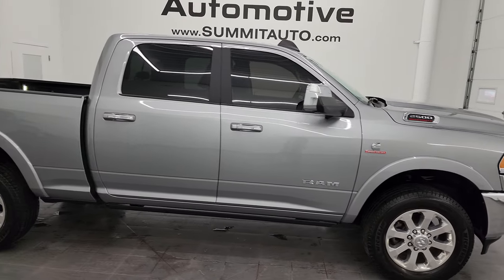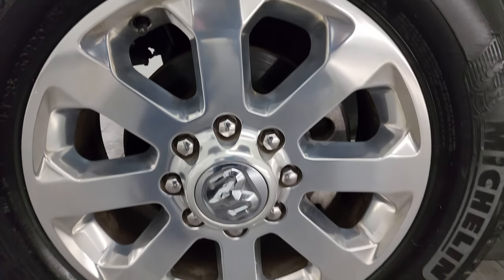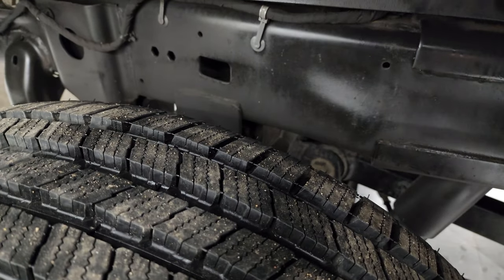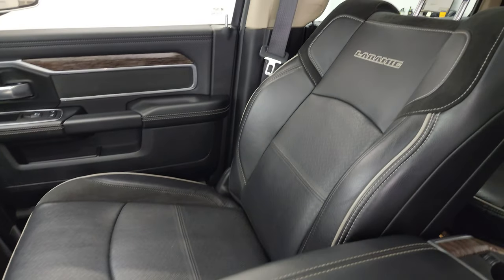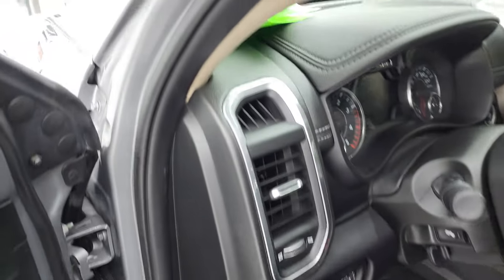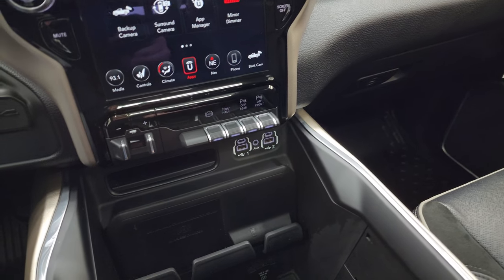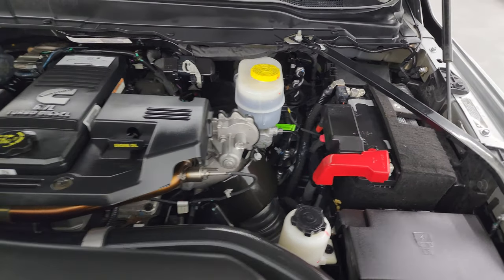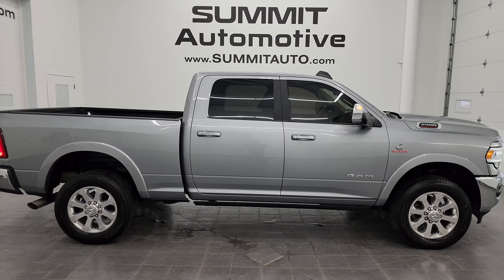2021 RAM 2500 LARAMIE BILLET SILVER CUMMINS DIESEL 4K WALKAROUND 13638Z SOLD!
This 2021 RAM 2500 LARAMIE CREW SHORT CUMMINS DIESEL BILLET SILVER METALLIC FOR SALE IN FOND DU LAC OSHKOSH WISCONSIN 54935 is the vehicle we did walk around review of today.

Thank you for checking out this video of this 2021 RAM 2500 LARAMIE CREW SHORT CUMMINS DIESEL BILLET SILVER METALLIC FOR SALE IN FOND DU LAC OSHKOSH WISCONSIN 54935

STOCK: 13638Z
PRICE: $65,999
MILES: 32,111
MAKE: RAM
MODEL: 2500
VIN: 3C6UR5FL7MG500526
LOCATION: FOND DU LAC OSHKOSH WISCONSIN, 54937 TRUCKS ON 41

1 OWNER! CLEAN TITLE HISTORY! CLEAN CARFAX! 6.7 Liter Cummins Diesel, Full Four Door Crew Cab, Short Box 6 1/2 Foot Shortbox, Laramie Package, Level B Group, 6 Speed Automatic Transmission with Optional Manual Tap Shift, 4x4 Push Button Four Wheel Drive 4WD, Factory GPS Navigation System, Power Sunroof Moonroof Sun Roof Moon Roof, Reverse Backup Camera Rearview Camera, Cargo Camera Rear View Box Camera, Blind Spot Monitoring with Rear Cross-Path Detection, Non Smoker, Dual Power Air Conditioned Ventilated and Heated Seats, Black Ebony Leather Seats, Bucket Seats, Memory Driver's Seat, 2nd Row Heated Seats, Full Towing Package with Receiver Trailer Hitch, Wiring and Transmission Cooler Tow Package, 5th Wheel And Gooseneck Hitch Prep Package Fifth Wheel Goose Neck, Factory Brake Controller, Factory Exhaust Brake, Fold Up Tow Mirrors, Heat Power Mirrors, Power Fold in Power Mirrors with Built-in Directional Signals, Electronic Stability Control Traction Control ESC, Michelin Defender LTX LT285/60 R20 Tires, 20 Inch Rims Premium Wheels, Polished Aluminum Rims Premium Wheels, Four Wheel Disc Brakes, 3.73 Gears with Anti-Spin Differential, Power Fold Down Running Boards, Spray-in Bedliner, Bedrail Covers, LED Bed Lighting, LED Fog Lights, LED Headlights, LED Running Lights, LED Tail Lamps, Sonar with Front and Rear Bumper Sensors, Locking Tailgate, Power Drop Down Tailgate, Chrome Trimmed Grill, Chrome Trimmed Mirrors, Fender Flares, AM / FM Radio Tuner, Sirius/XM Satellite Radio Capabilities Sirius / XM, 12" Uconnect Radio 4C Radio With 12-inch Display, 7-Inch Multi-View Display, Harmon / Kardon Premium Audio Sound System Harmon/Kardon, SOS / Assist System, U Connect Hands Free Bluetooth Hands-Free Phone System Blue Tooth, Android Auto Compatible, Apple Car Play Compatible, Auxiliary MP3 Jack Portable Audio Connection, Factory Subwoofer, USB C Jack, USB Jack Portable Audio Connection, Enter-N-Go System Keyless Entry System, Keyless Entry with Factory Remote Start, Push Button Start, Power Sliding Rear Window Rear Window Defroster, Adjustable Height Seatbelts, Driver and Passenger Front Air Bags, L.A.T.C.H. Child Safety System, Side Curtain Air Bags SRS Safety Restraint System, Heated Steering Wheel Multi-Function Steering Wheel Controls, Homelink System with Three Programmable Buttons for Garage Doors, Lighting Systems & Security Systems, Compass, Outside Temperature Display and Mileage Display, Dual Multi-Zone Climate Control , Power Adjustable Pedals, Factory All Weather Floormats, Loadfloor Boot Tray, Storage Compartment Under Rear Seats, Woodgrain Dash And Door Trim, Air Conditioning AC, Cruise Control, Power Locks, Power Windows, Tilt Steering Wheel, Automatic Headlights Autolamp, 115V / 400W AC Power Plug In, 3 Year / 36,000 Mile Remaining Factory Bumper to Bumper Warranty, Whichever comes first, 5 Year / 100,000 Mile Remaining Powertrain Factory Warranty, Whichever Comes First, Billet Silver Metallic Clearcoat, ONE OWNER! CLEAN AUTOCHECK! Very very clean inside and out! This is one of the sharpest 2021 Ram 2500 crewcab shortbox 3/4 ton diesel trucks on our lot! 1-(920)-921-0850 . Summit Automotive Chrysler Dodge Jeep Ram in Fond du Lac, Wisconsin also Proudly Serving Oshkosh, Madison, Milwaukee, Sheboygan, Appleton, and Waupun is a family owned and operated dealership since 1959. We take great pride in our new and used car and truck center with vehicles to fit everyone's budget. We have ON THE SPOT FINANCING. BAD CREDIT OR GOOD CREDIT, we work with over 20 lenders to get you APPROVED AT THE MOST COMPETITIVE RATES. We provide AIRPORT TRANSPORTATION and NATIONWIDE DELIVERY OPTIONS. We are conveniently located on HWY 41 at EXIT 98, Hwy 151 at Military Rd. Exit . Just Look For The TRUCKS ON 41. Advertised price does not include, tax, title, registration and service fee.

STOCK: 13638Z
PRICE: $65,999
MILES: 32,111
MAKE: RAM
MODEL: 2500
VIN: 3C6UR5FL7MG500526